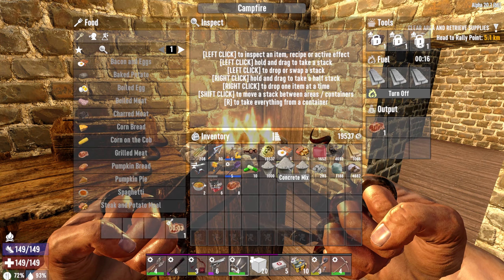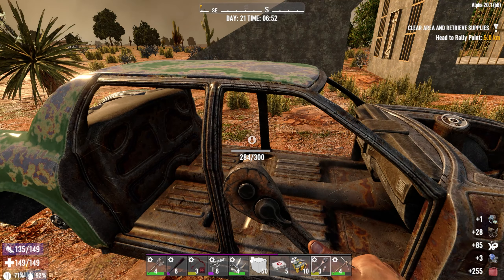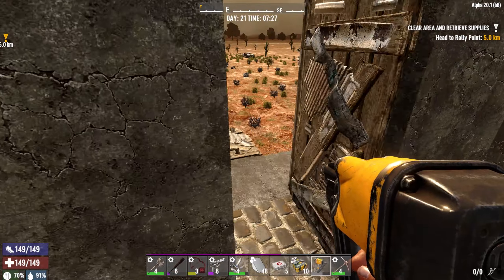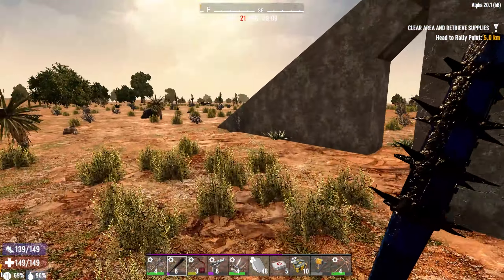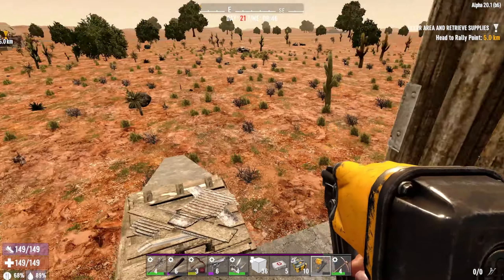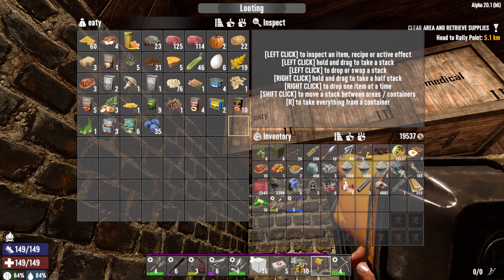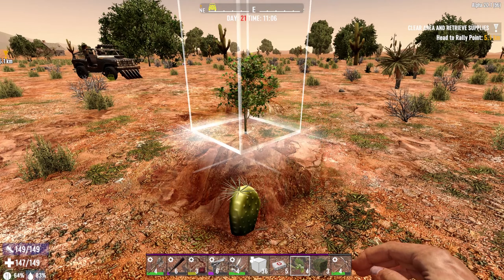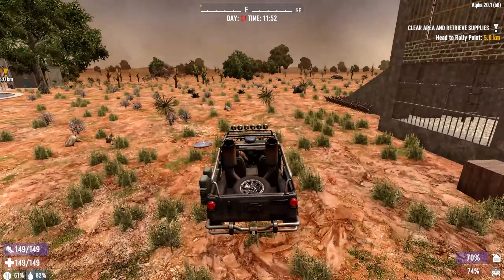★ A20 7 Days to Die - Planting trees for future harvest - ep 47 - 7 Days to Die alpha 20 RangerMod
Let's play 7 Days to Die alpha 20 experimental! It's the streamer weekend for 7 Days to Die, and alpha 20 is live for a few of us knuckleheads lucky enough to be invited. Are you excited about the new RWG? The new pipe weapons? How about vehicle mods? What about all the new POIs? There's so much new stuff here it'll take you about an hour to read all of the patch notes. This is the largest update to 7 Days to Die, ever, and alpha 20 is here to rock and roll! 7 Days to Die alpha 20 stable is still not out--this is experimental. Okay?

7 Days to Die has redefined the survival genre, with unrivaled crafting and world-building content. Set in a brutally unforgiving post-apocalyptic world overrun by the undead, 7 Days to Die is an open-world game that is a unique combination of first person shooter, survival horror, tower defense, and role-playing games. It presents combat, crafting, looting, mining, exploration, and character growth, in a way that has seen a rapturous response from fans worldwide. Play the definitive zombie survival sandbox RPG that came first. Navezgane awaits!

You can find RangerMod (which I'm now playing with)

7 Days to Die is an open world, voxel-based, sandbox game that is a unique mix of First Person Shooter, Survival Horror, Tower Defense and Role Playing Games combining combat, crafting, looting, mining, exploration, and character growth. 7 Days to Die is currently in early access alpha 13 status, so check back to see how it gets updated. Every 7th day, beginning on day 7, a feral zombie horde will hunt you down. Will you be ready for them?

7 Days to Die alpha 20 has way too much new stuff to list. Seriously. Go read the patch notes, but make sure you're comfortable.

To be sure, though, check out the pipe weapons. The new pipe pistol, pipe shotgun, pipe machine gun, pipe shotgun, and pipe baton are a hoot. The Fun Pimps have outdone themselves this time around!